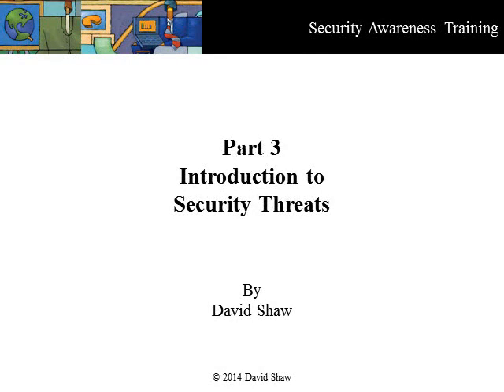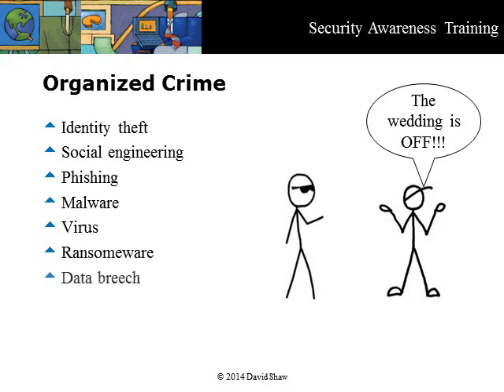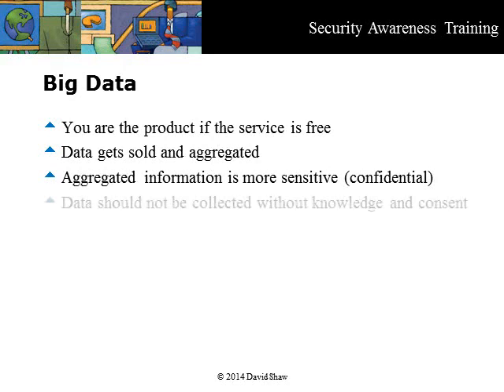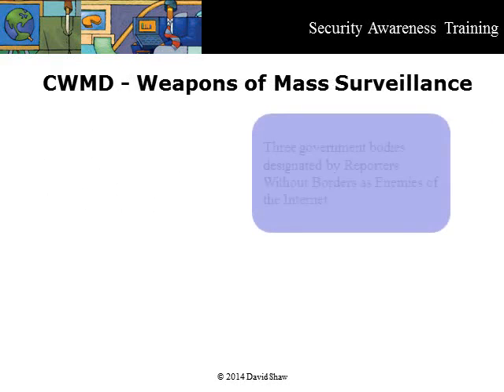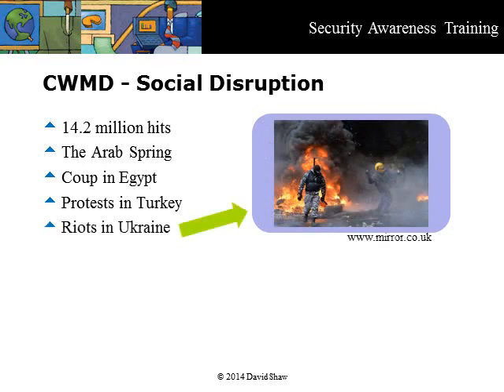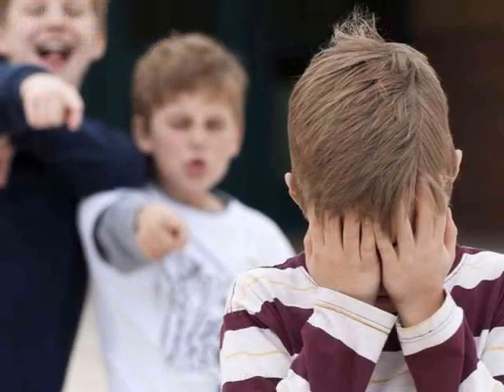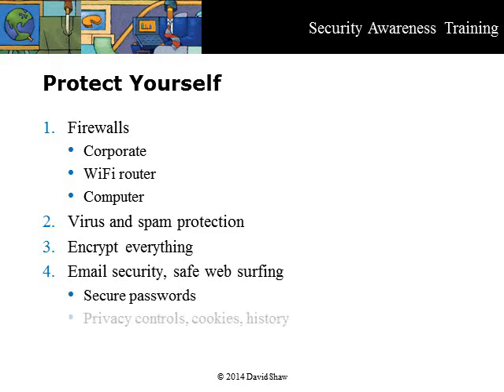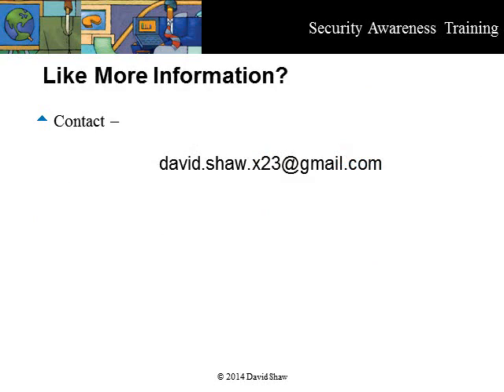Security Threats (Part 3 - Security Awareness)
Understand why you are a target, who is targeting you, and some basic security protection.